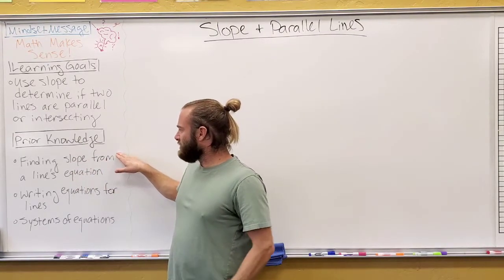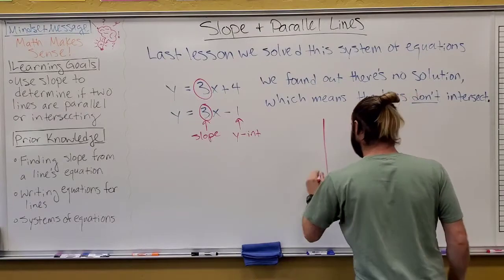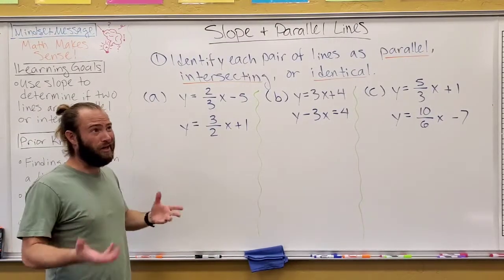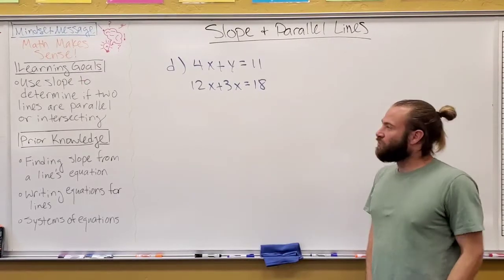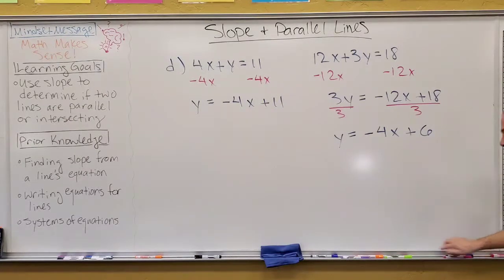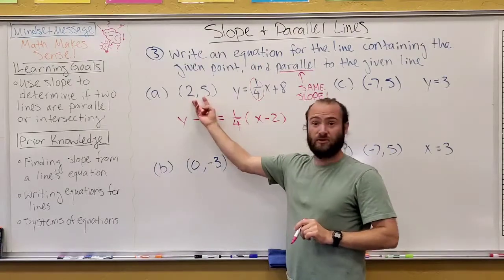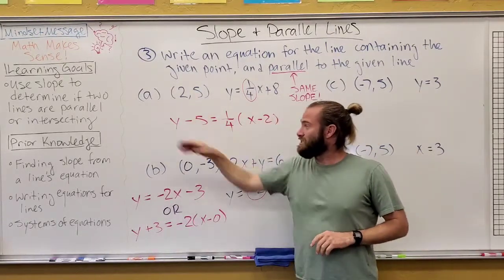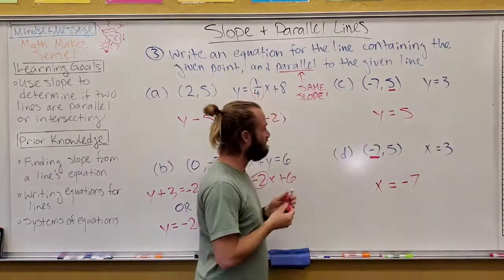4.11 Slope & Parallel Lines